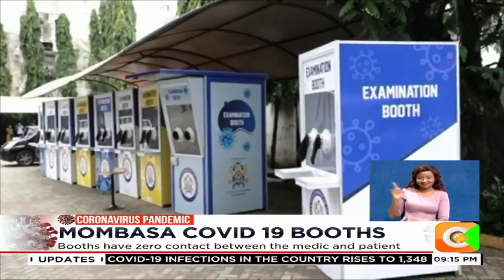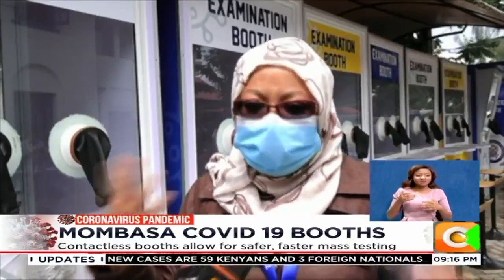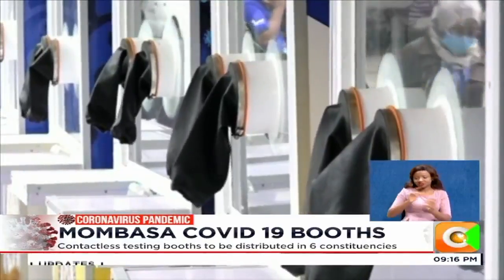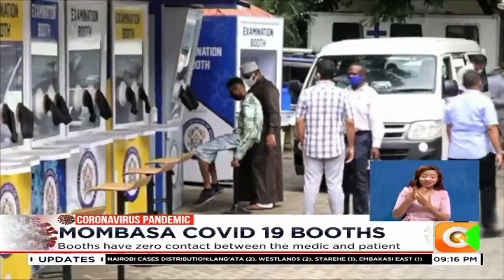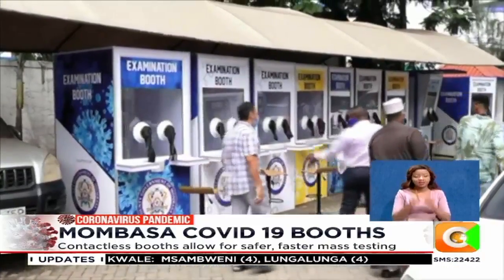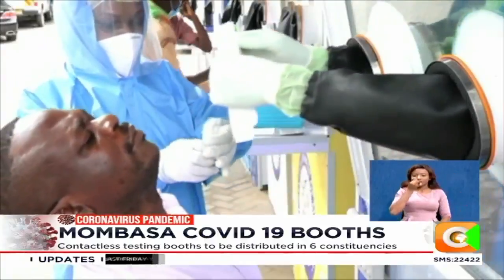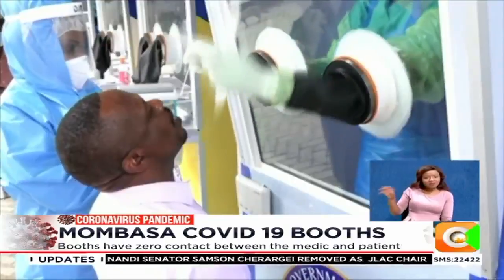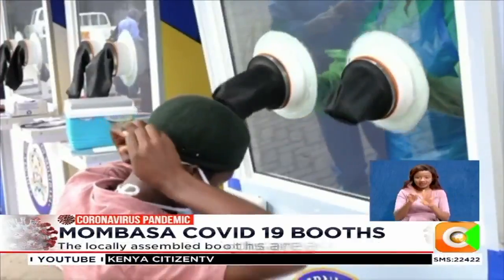Contactless testing booths to be distributed in 6 constituencies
And now to some ground breaking news in mombasa, the county government there has launched new 'contactless' covid 19 testing booths which have zero contact between the medic and patient.   Each of the six constituencies in county has been allocated atleast 2 of these booths.  And as francis mtalaki reports, the county government says that the booths allow for safer, faster testing since they offer complete protection to those performing the swabs.